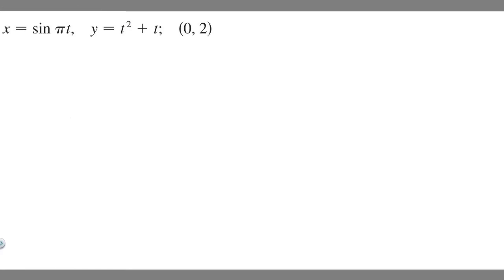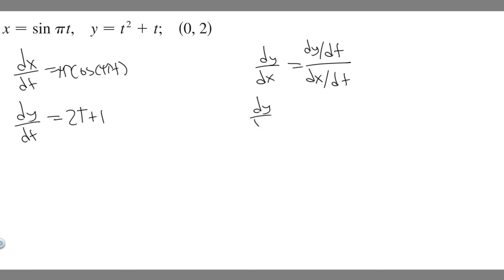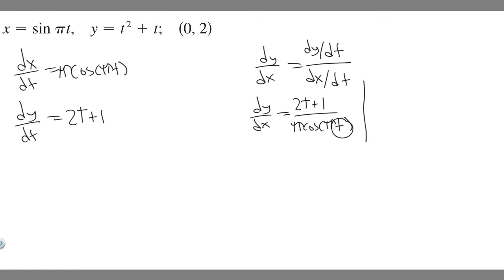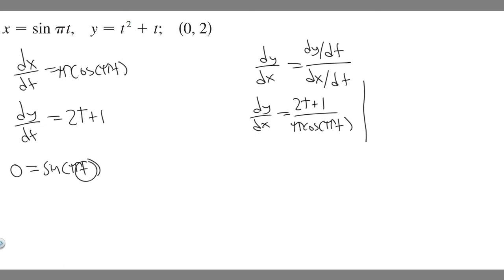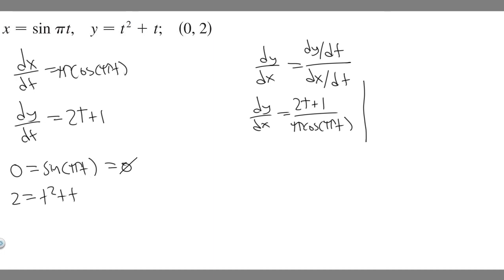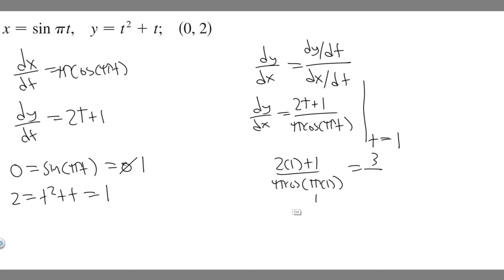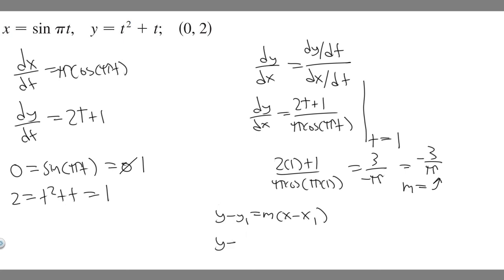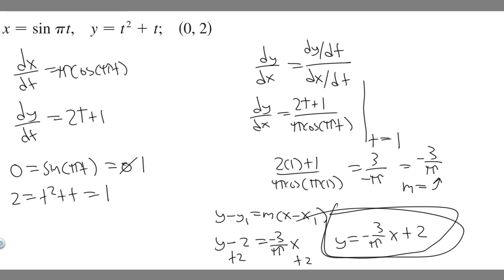Find an equation of the tangent to the curve at the given point. x = sin(πt), y = t^2 + t; (0,2)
Find an equation of the tangent to the curve at the given
point. Then graph the curve and the tangent. x = sin(πt), y = t^2 + t; (0,2) .